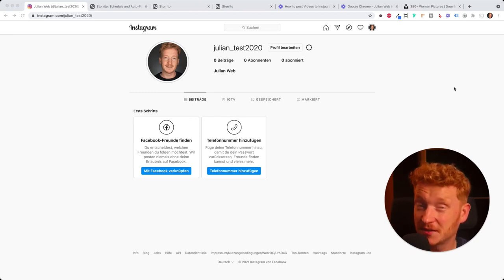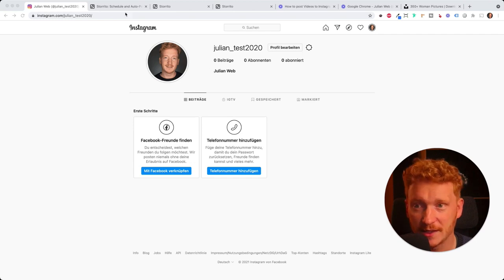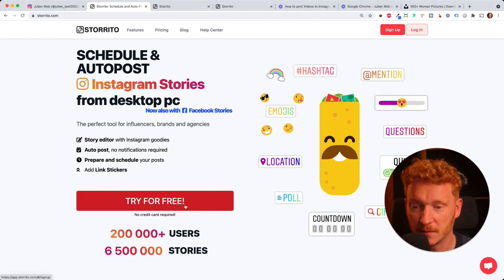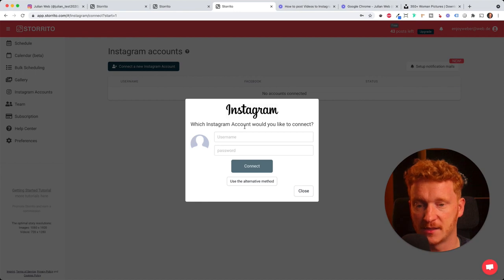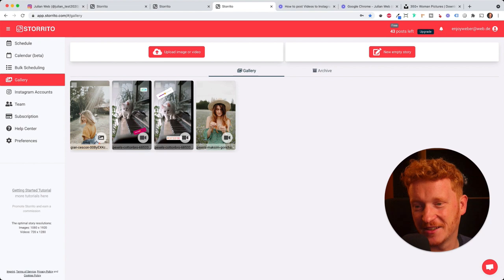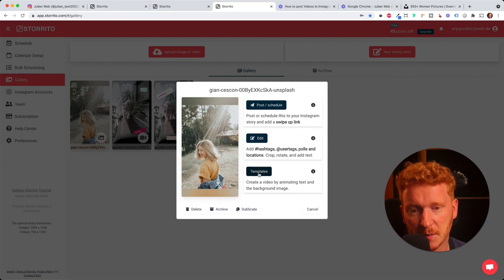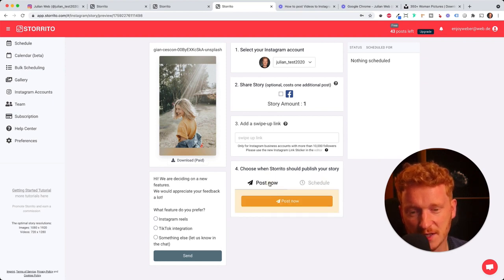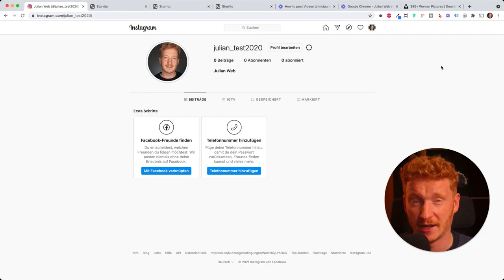How to upload Instagram Stories from PC, Laptop or Mac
How to upload Instagram stories online from your desktop PC or Laptop with Storrito.com

The Instagram Scheduling App Storrito allows you to upload your images or videos to Instagram on your desktop in your web browser. You can use all Instagram tools like Hashtags, Locations, Polls, Stickers, or Gifs, and the best part, you can start scheduling your Instagram stories ahead of time.

I hope you will like this Instagram Automation Strategy and your follower base will grow.
Good Luck
Julian